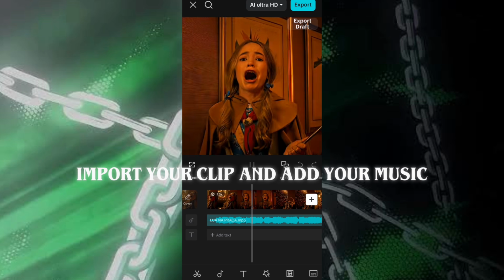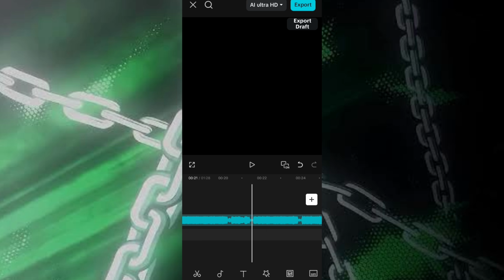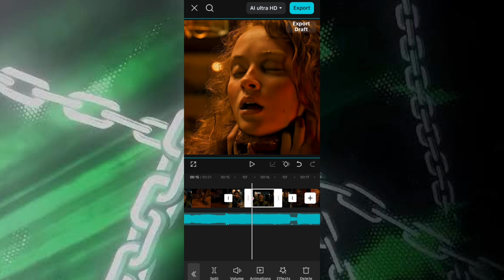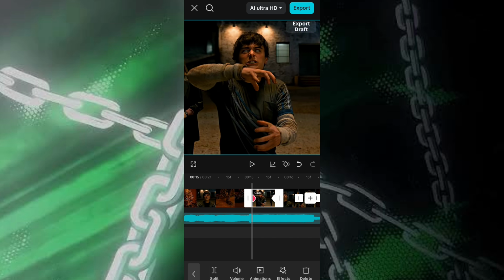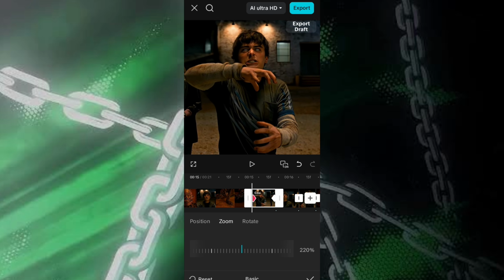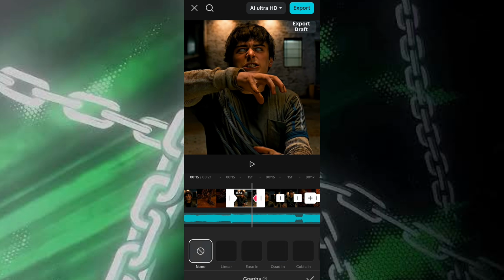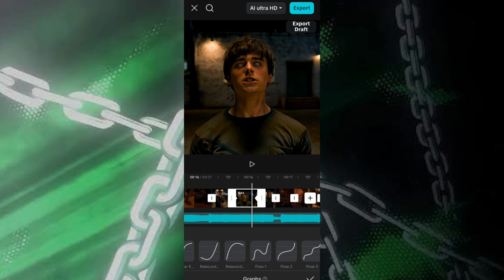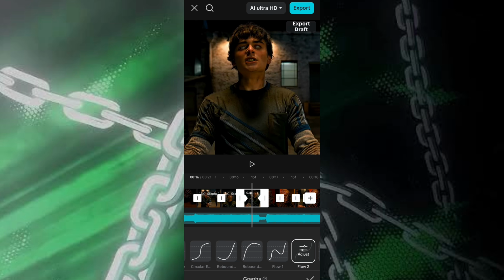Stranger Things Edit Tutorial 🔥 | CapCut Viral Editing Guide 2026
🎬 Welcome to Edit Spear Studio — where editing turns into art ⚡

In this complete CapCut full tutorial, you’ll learn how to create a Stranger Things viral cinematic edit step by step using CapCut.
This video covers everything from basic tools to advanced editing techniques, so even beginners can easily follow along and create professional-level viral edits.

Stranger Things edits are trending worldwide 🌍 and in this tutorial, I break down the exact editing process used in viral edits — timing, effects, transitions, beat sync, color grading, and export settings.

🔥 WHAT YOU’LL LEARN IN THIS VIDEO:

✔ CapCut full tutorial from start to finish
✔ Stranger Things viral edit complete workflow
✔ Cinematic transitions & smooth effects
✔ Beat sync & slow motion techniques
✔ Color grading for dark cinematic looks
✔ CapCut best settings for YouTube & Shorts
✔ How to make edits that get more views

This tutorial is perfect for: 🎯 Beginners learning CapCut
🎯 Editors who want to make viral Stranger Things edits
🎯 Fans of cinematic & dark edits

If you like editing styles similar to NotDoomEdits and want to improve your skills, this video will help you level up 🚀

This video is about CapCut full tutorial, CapCut Stranger Things edit, Stranger Things viral edit CapCut, CapCut cinematic edit tutorial, CapCut advanced editing, CapCut long video tutorial, viral CapCut edits, Stranger Things editing guide

capcut
capcut tutorial
capcut full tutorial
capcut stranger things edit
stranger things viral edit
stranger things edit capcut
capcut cinematic edit
capcut viral edit
capcut transitions
capcut effects
capcut beat sync
capcut slow motion
capcut color grading
capcut advanced tutorial
capcut beginner tutorial
capcut long video tutorial
capcut youtube tutorial
capcut reels editing
capcut shorts editing
capcut tiktok edit
capcut trend
capcut 2026
viral editing
cinematic editing
dark cinematic edit
edit spear studio
editing tutorial